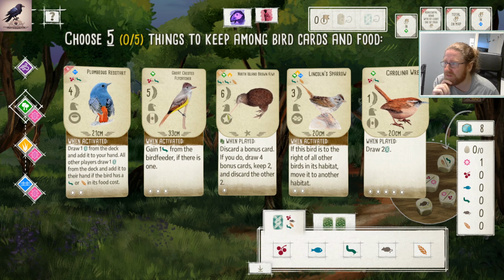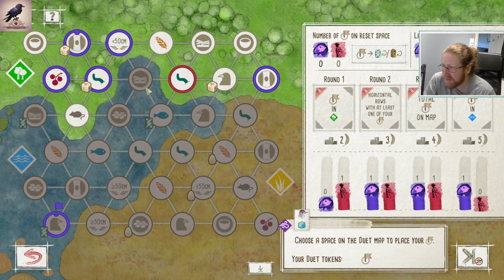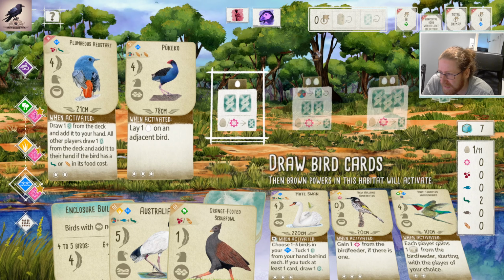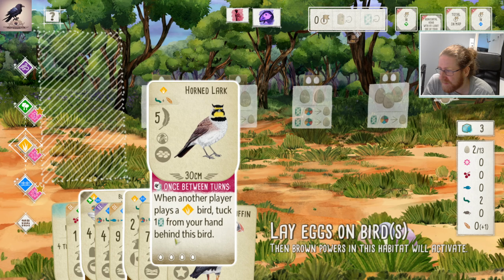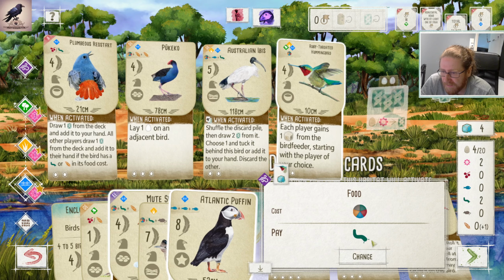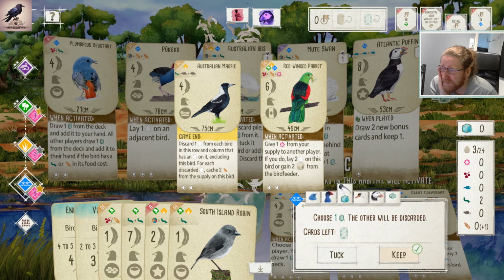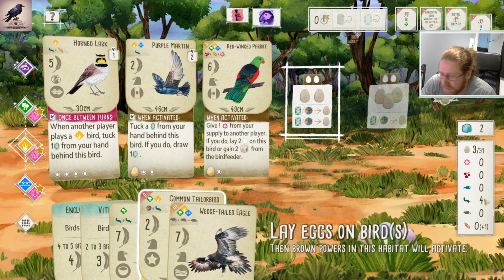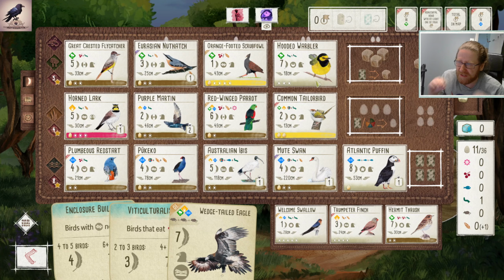Mute Swan is usually a really good indication for a Engine game ... But...